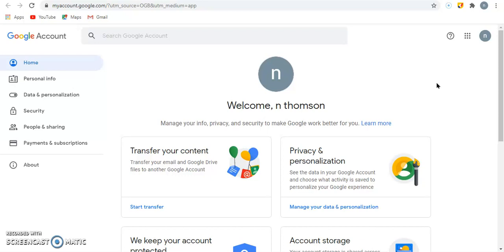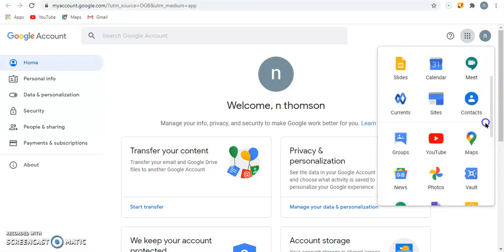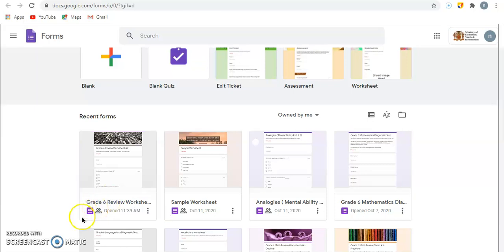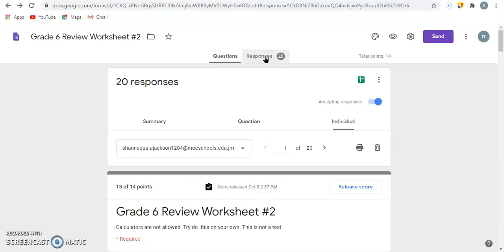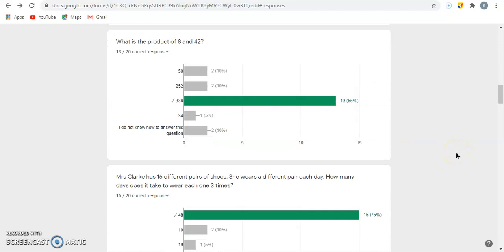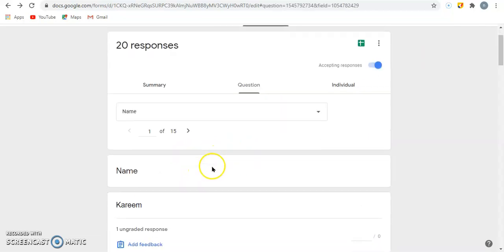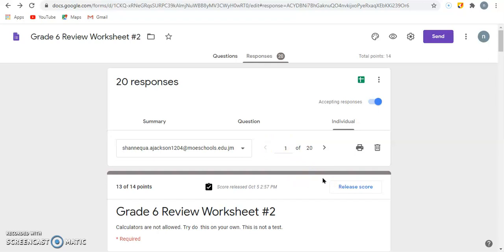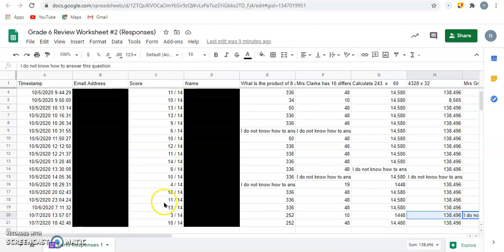Students' responses on Google Form